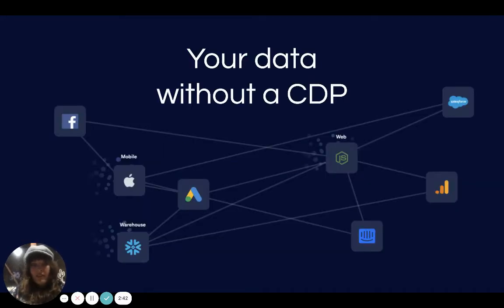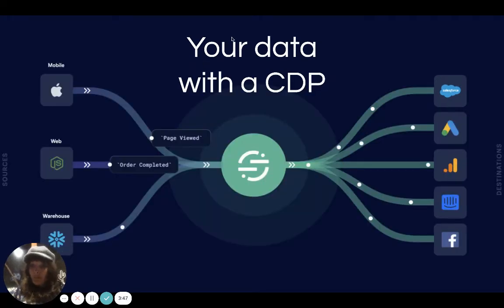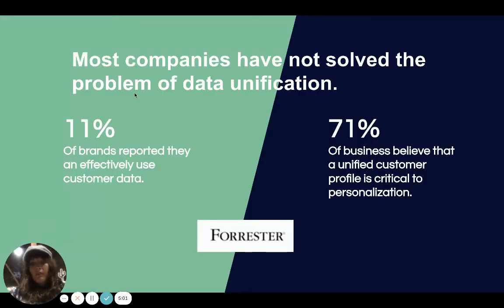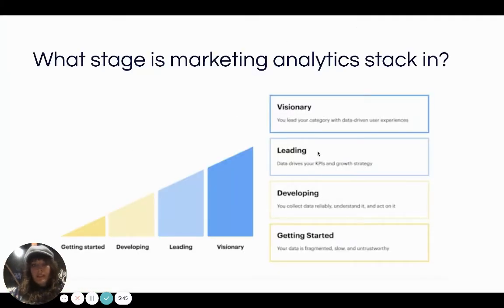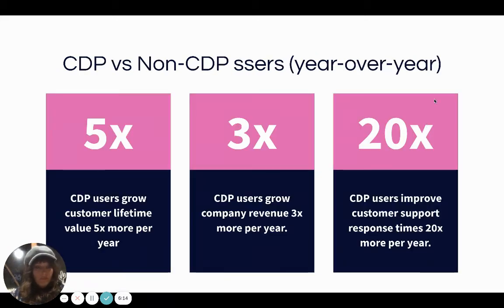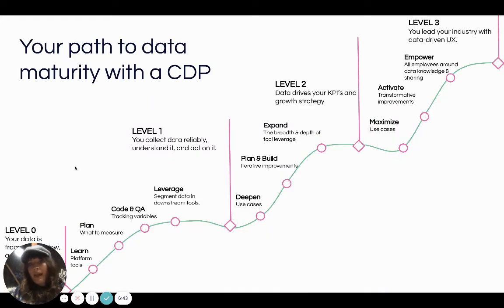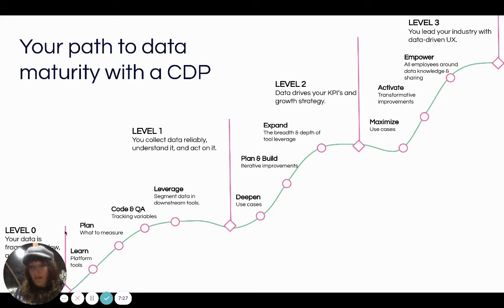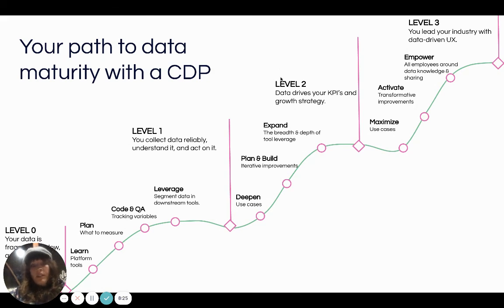What is a CDP and why do you need one?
This video is for people interested in a quick overview of what a customer data platform is, how it's changing the face of business online and why it's something all businesses need to plan for to be able to respond to current and future changing online rules around security and privacy and stay competitive in the digital landscape.